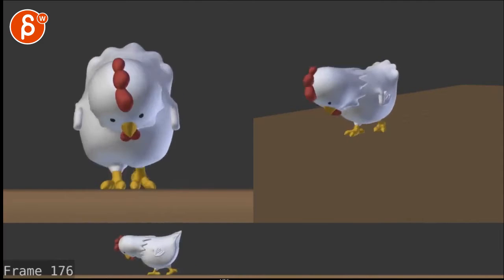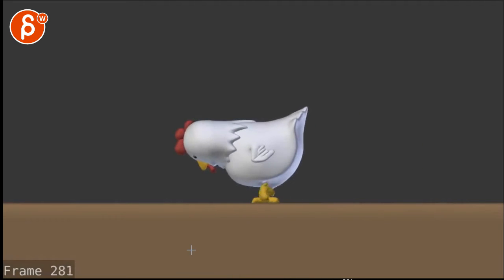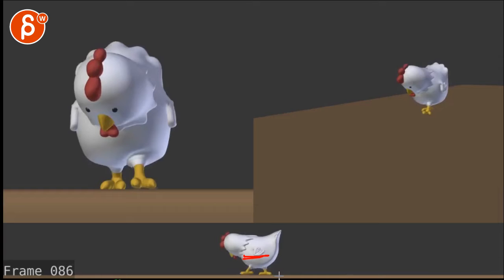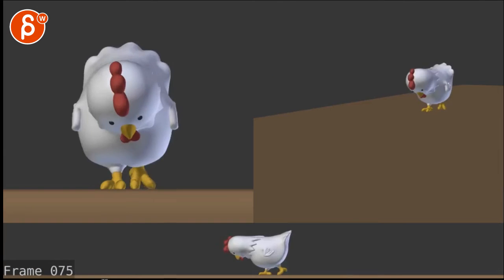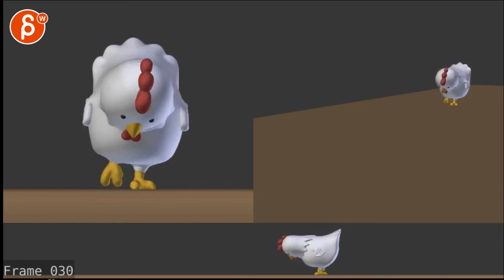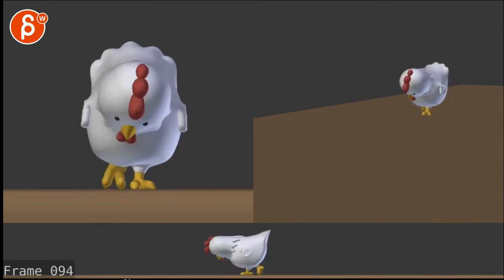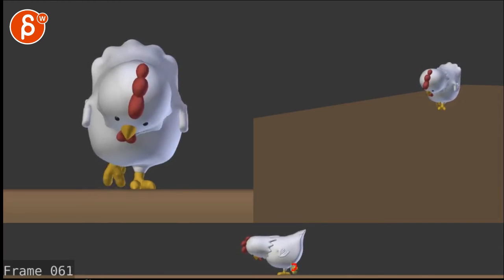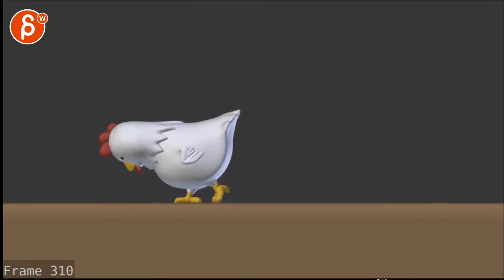Animation Workshop Martin Schmitter #2